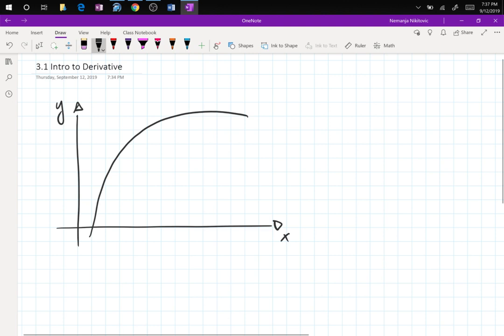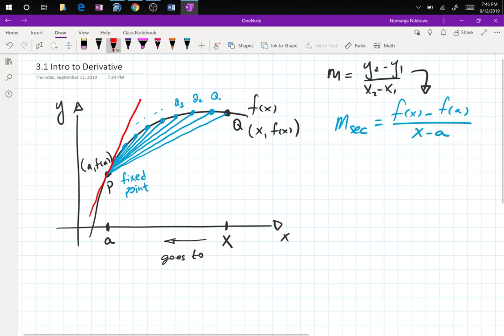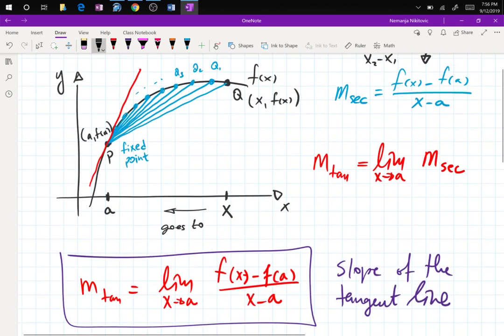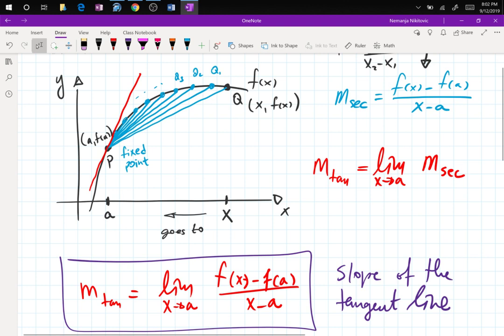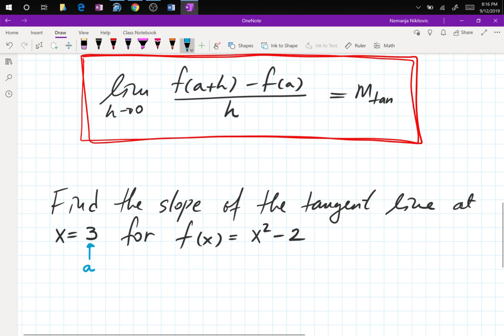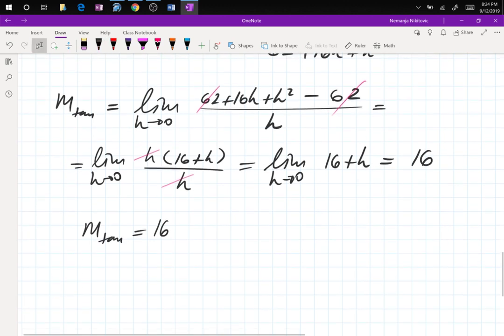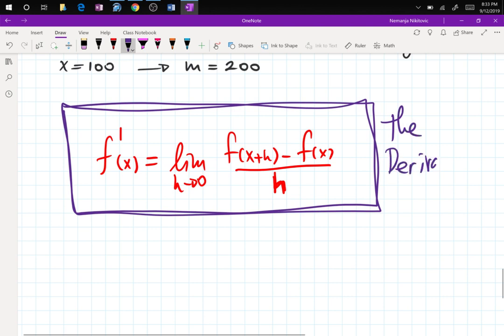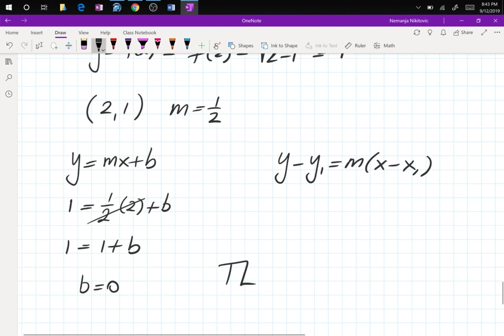Nemanja Nikitovic Live Stream (Calculus1 3.1 Intro to Derivative)